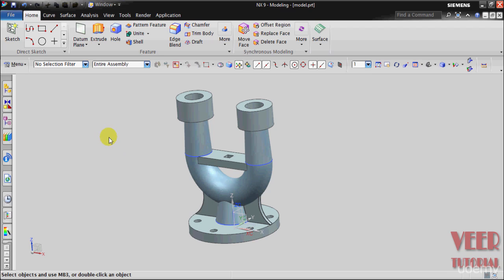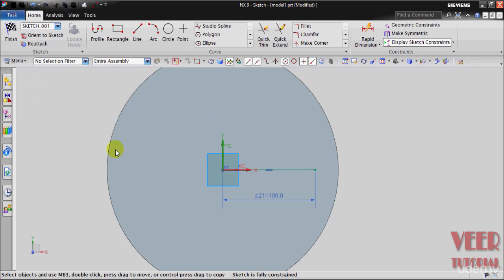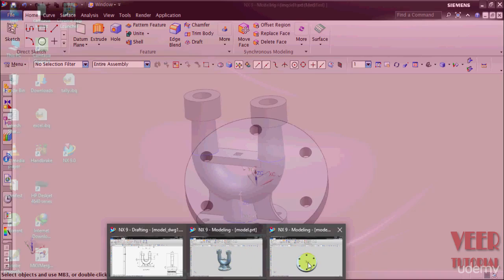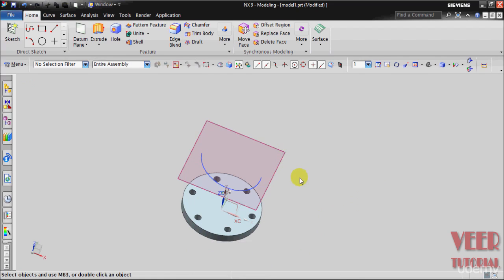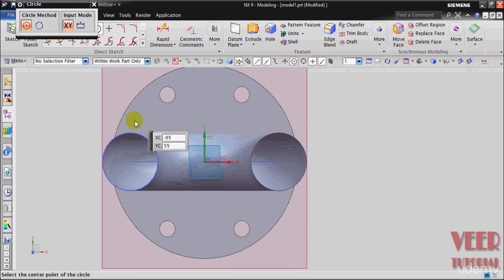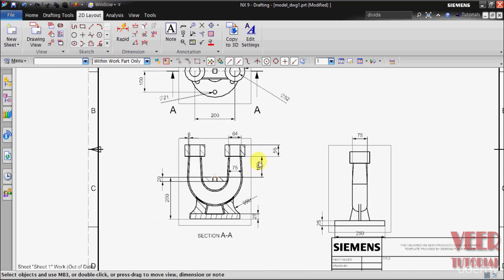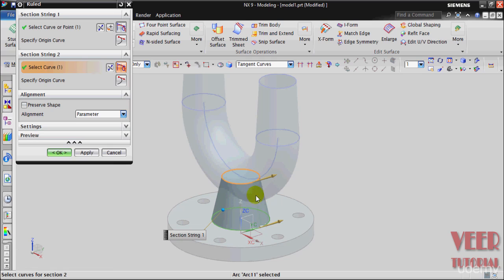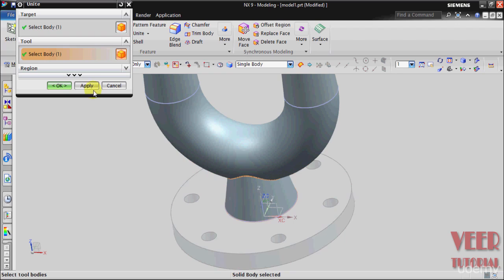Model 9-1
Đây là video của đồng nghiệp nước ngoài có nickname "arsen1979arsen" tôi sưu tầm nha các bạn! nên đừng comment lung tung.
Model 1-8 chỉ hướng dẫn cơ bản cho các bạn mới làm quen NX
Model 9 cũng tương tự nhưng có sử dụng surface.